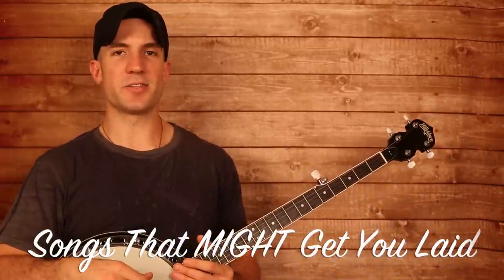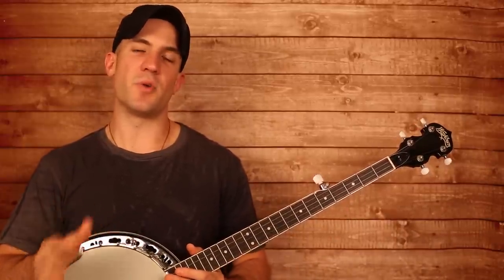Bon Iver / Birdy "Skinny Love" Banjo Lesson (With Tab)